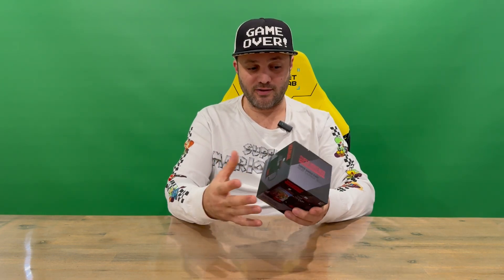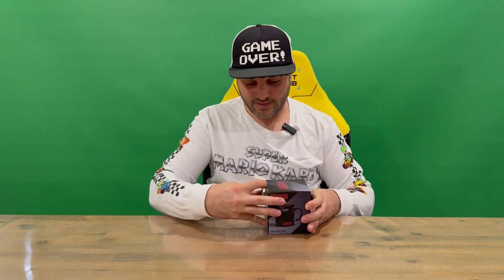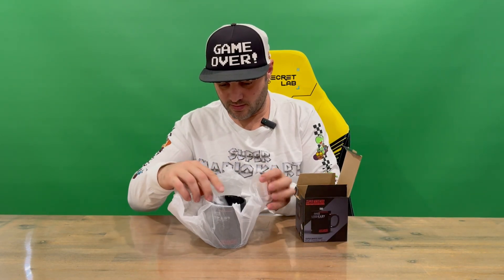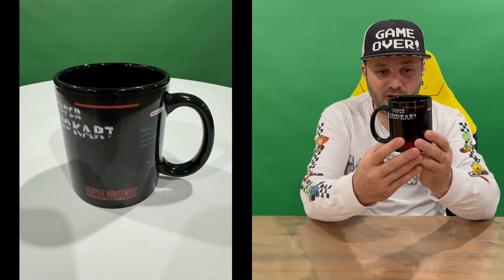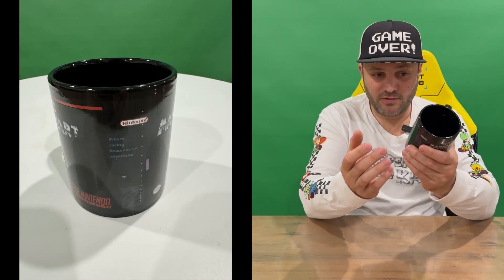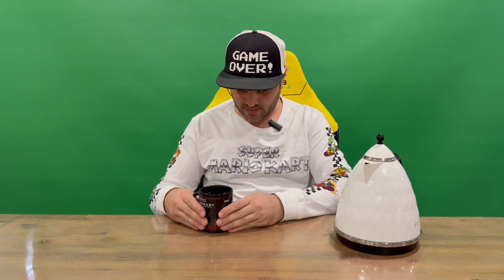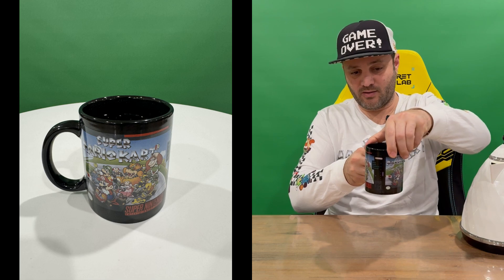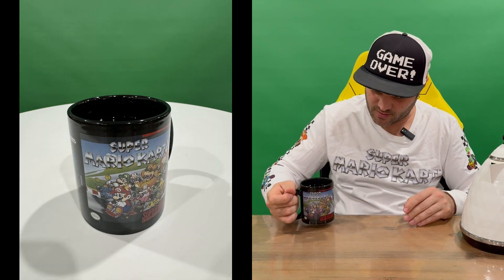Ep 2459 - Super Mario Kart Heat Changing Mug Unboxing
Hi Guys

Welcome to the channel.  Please enjoy my unboxing video of the Heat Changing Mug.

Fan Mail -

Australia 6906